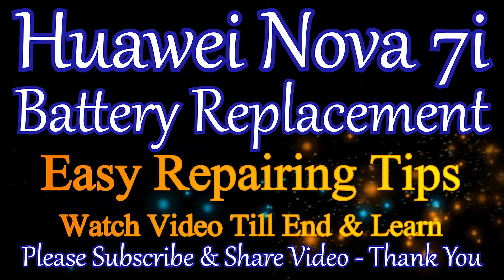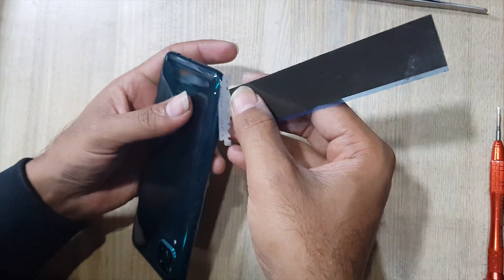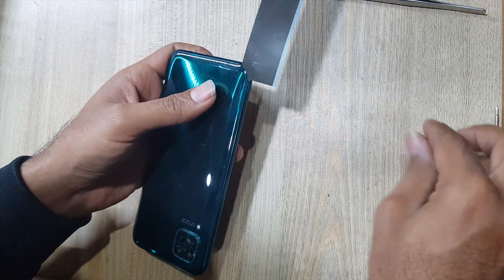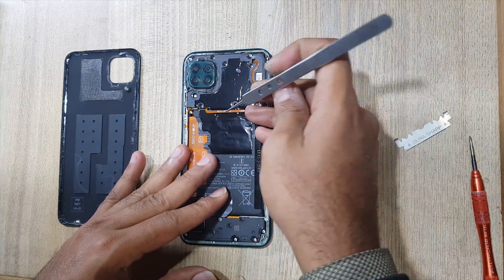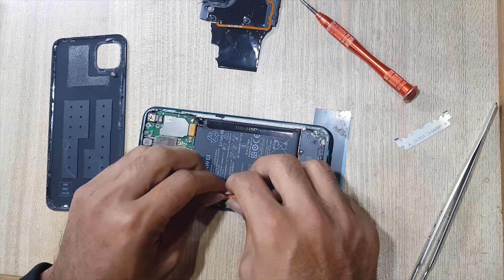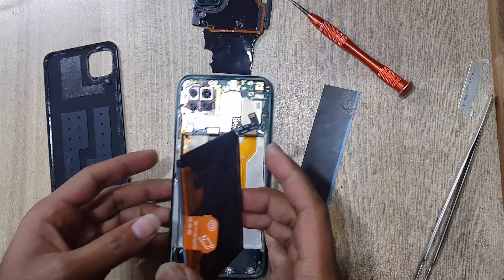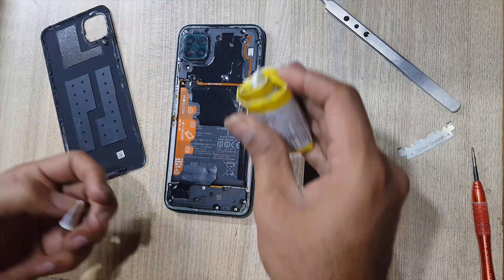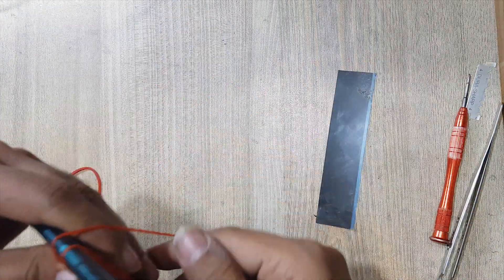Huawei Nova 7i Battery Replacement